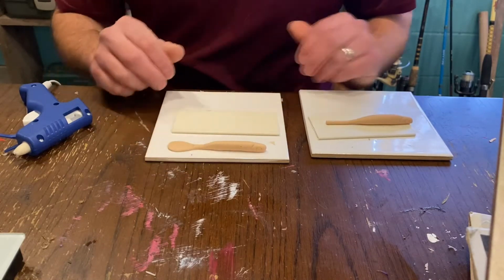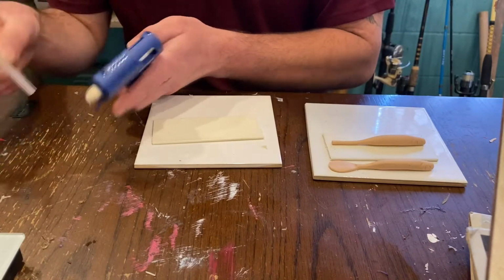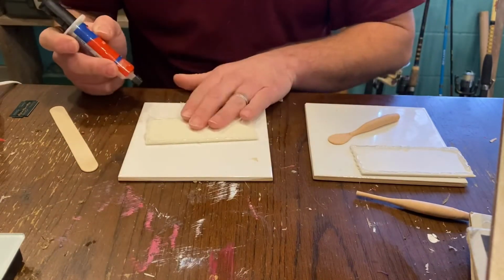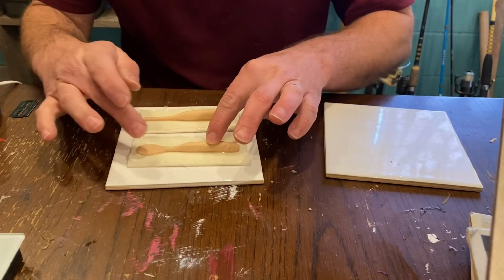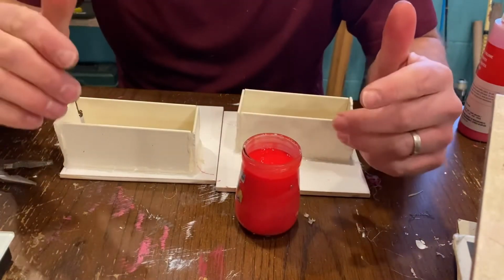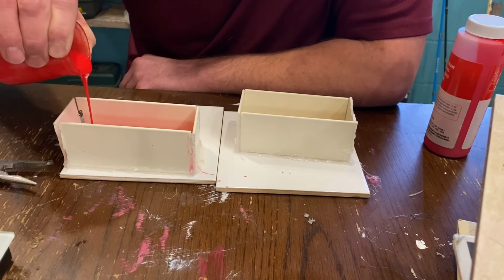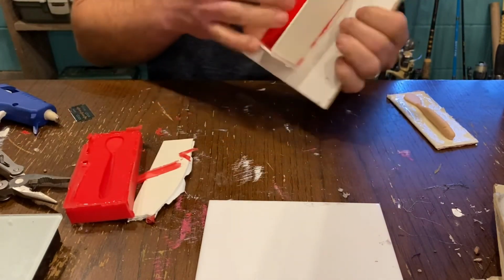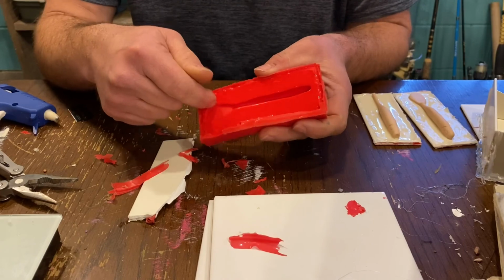Making Soft Plastic Lure Molds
In this video I make two molds. One for a paddle tail swim bait and one for a straight tail swim bait using 2 part silicon mold maker. I embed the master in epoxy to give me a nice smooth cavity opening and to also make it easier to copy the mold.